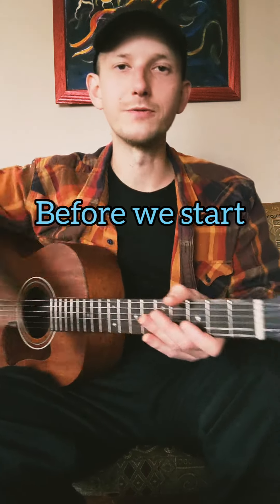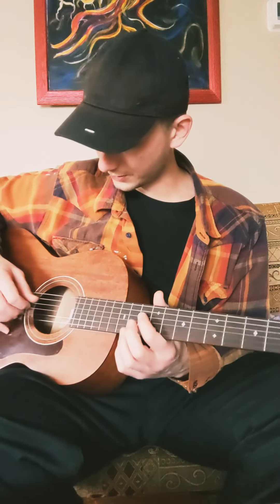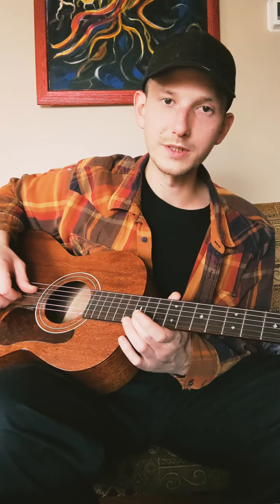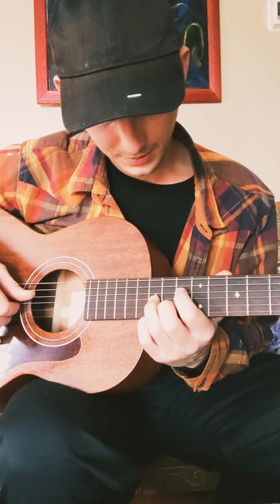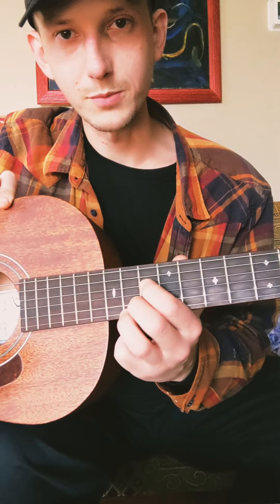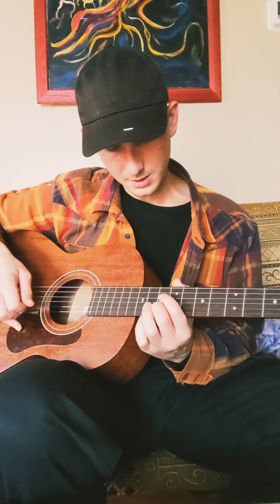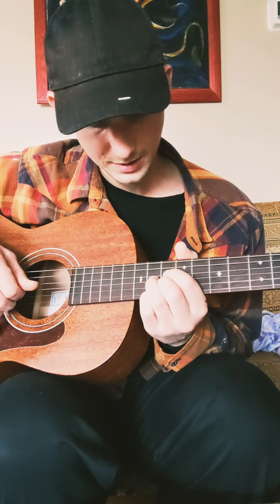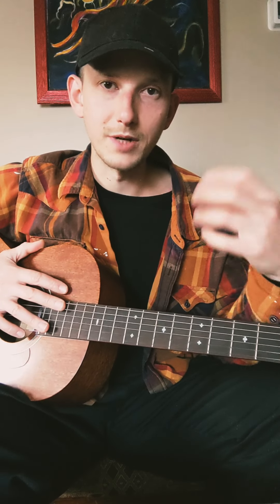LEARN THE 7TH CHORDS FROM THE FOURTH STRING ROOT POSITION